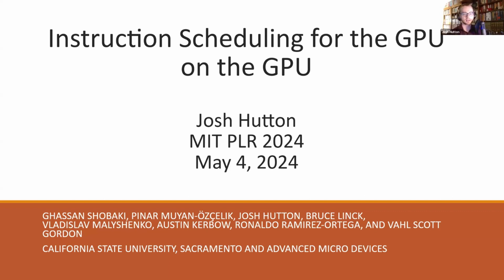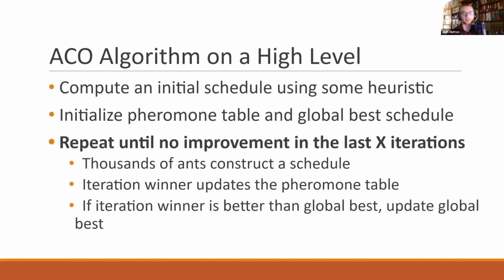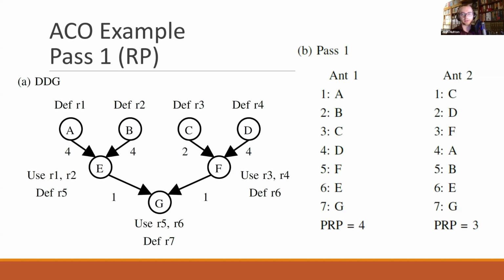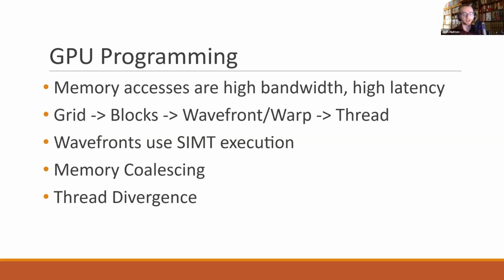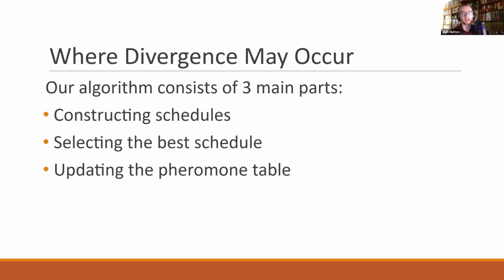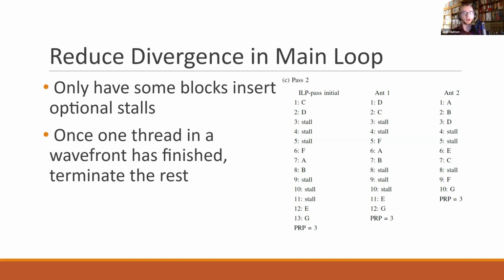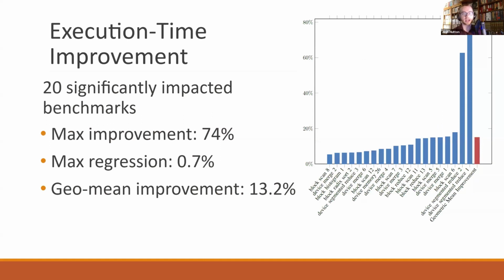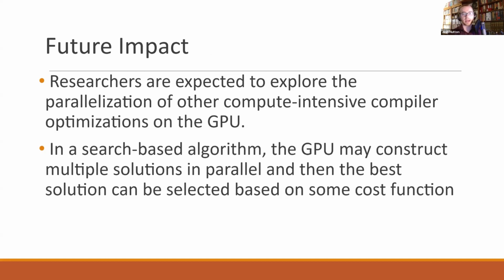Instruction Scheduling for the GPU on the GPU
Josh Hutton presents "Instruction Scheduling for the GPU on the GPU" at the MIT Programming Languages Review Workshop 2024. Josh performed this research as an undergrad research assistant at Sac State. He will be attending UC Davis as a PhD student this Fall 2024 quarter. This work introduces a technique for parallelizing a precise instruction scheduling algorithm on the GPU based in intelligent-search techniques. We believe that going forward, works that make compute-intensive compiler techniques feasible like this, will be developed and continue to meaningfully expand the menu of compiler optimization techniques used and available.